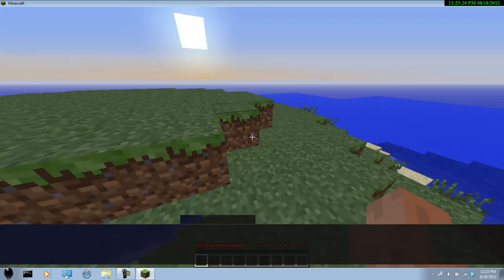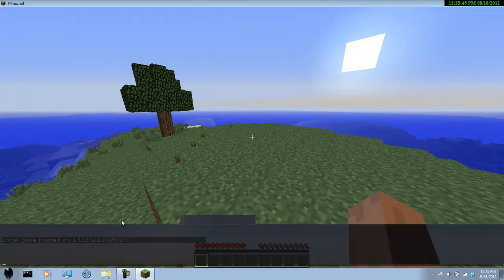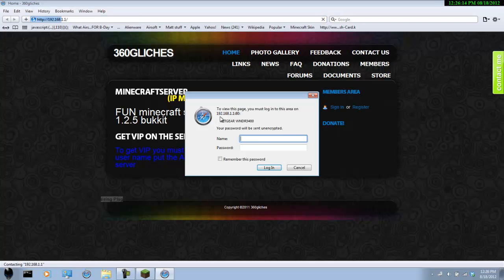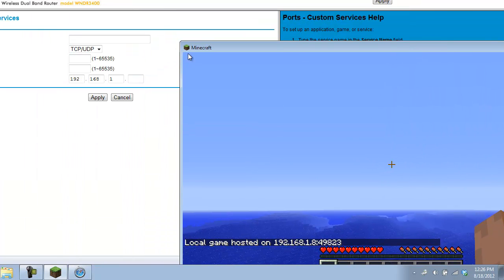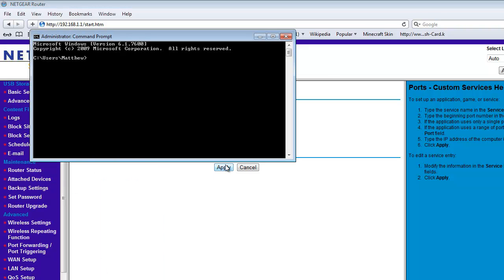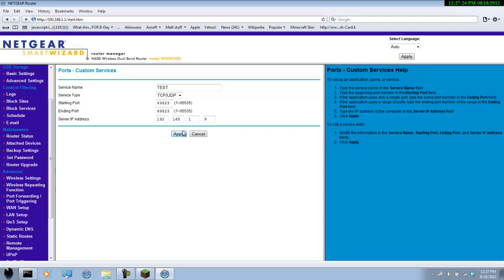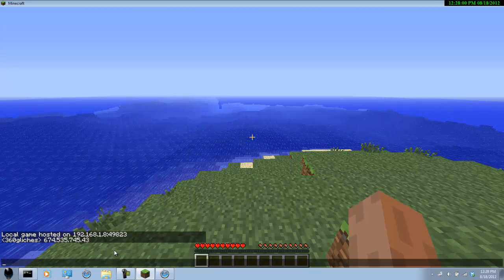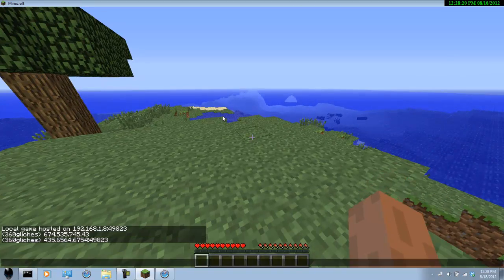**2Minutes to DO**How to make a minecraft server 1.3.2 (OPEN LAN) easy *VOICE TUT*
How to make a minecraft 1,3,2 server with open LAN  ( EASY STEP BY STEP Voice tut)
Easy .. and instead of having A CMD open Takes up ur ram witch makes ur SEVRER laggyer